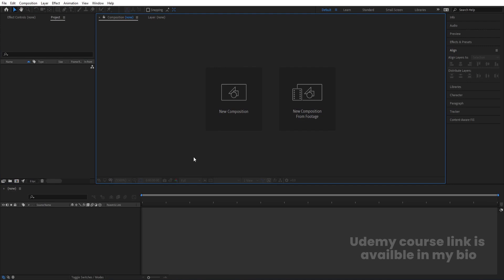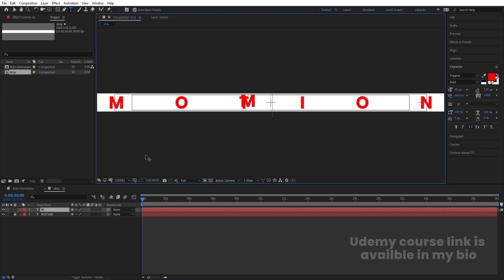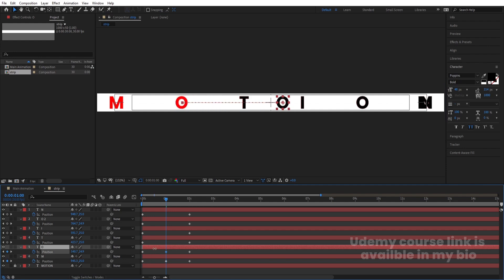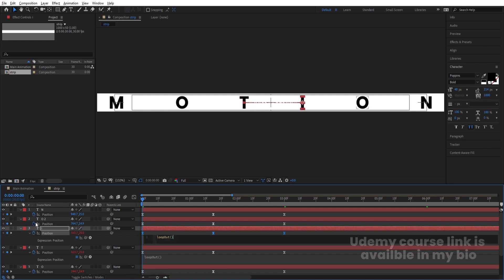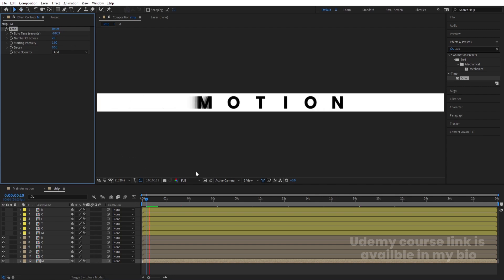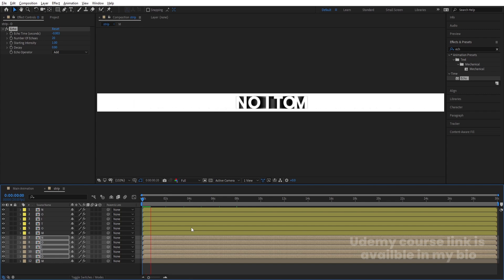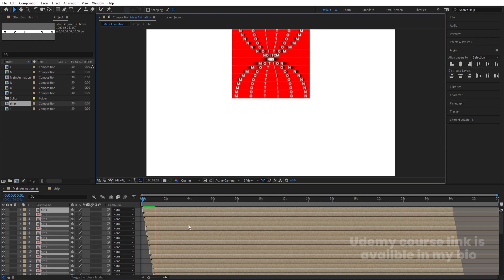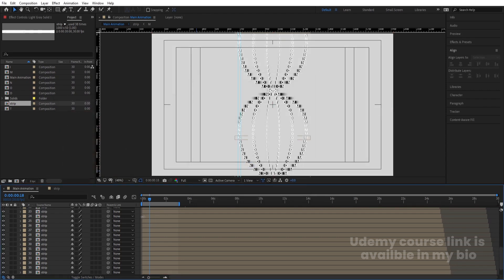Creative Text Animation In Adobe After Effects - After Effects Tutorial - No Plugins.